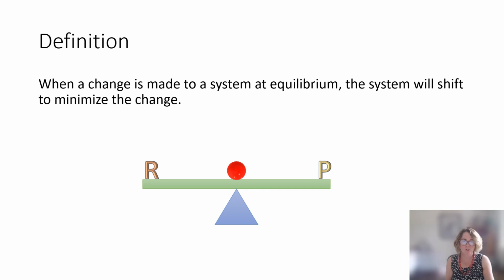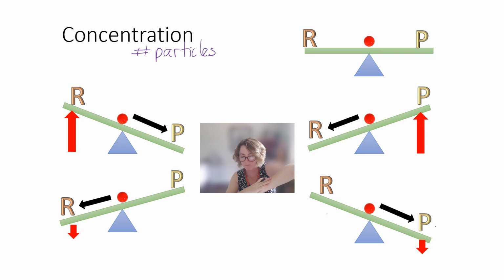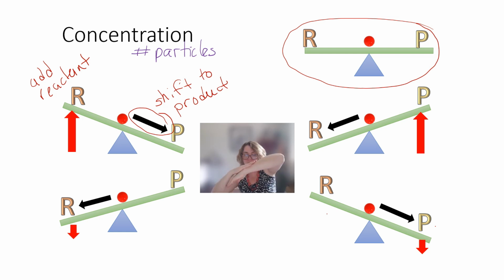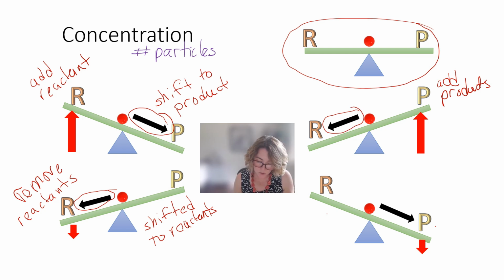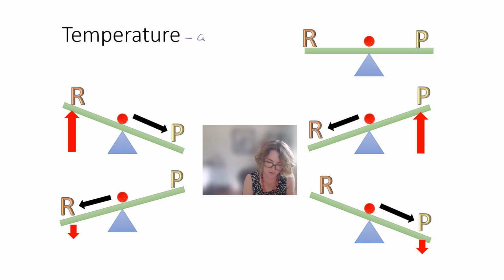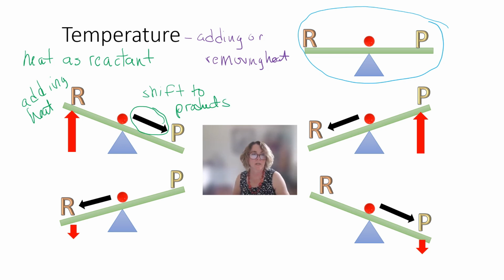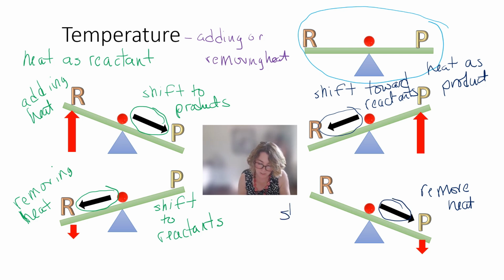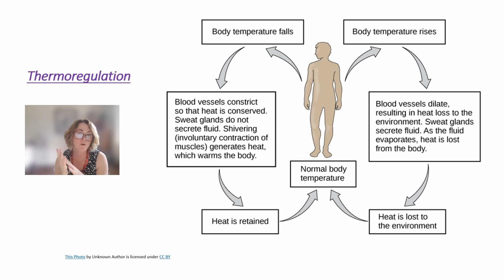Le Chatelier's Principle Su24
This video lecture discusses how to use Le Chatelier's Principle accounts for stresses on equilibrium system.